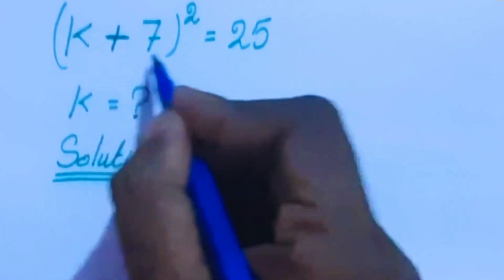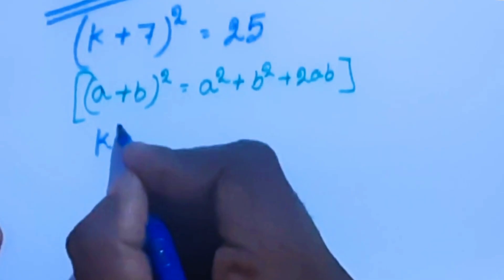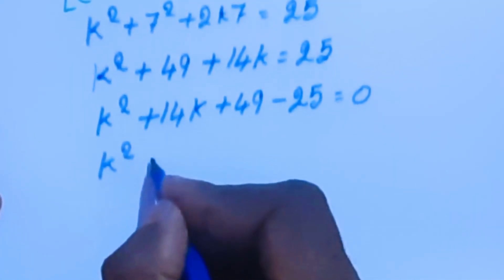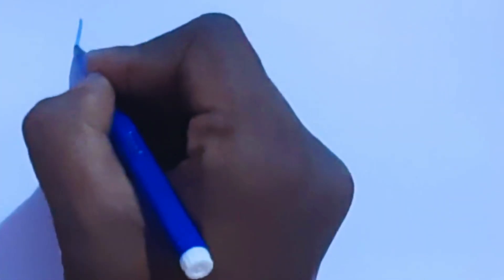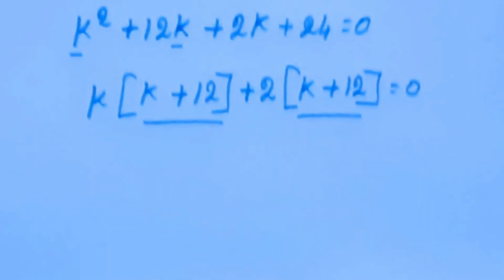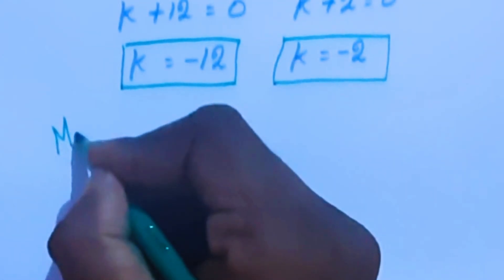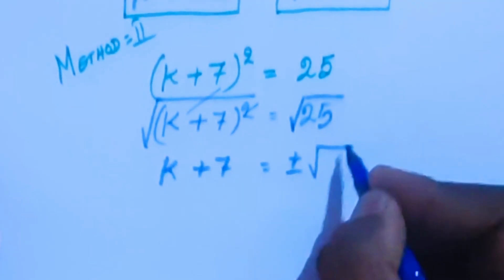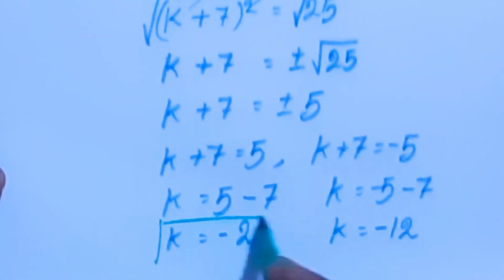Japanese Algebra Simplification | Find the Value of K Step-by-Step | Japanese Math Lesson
we dive into Algebra Simplification and learn how to solve for the value of K step by step.
Algebraic simplification techniques
Solving for the unknown variable (K)
Step-by-step problem solving
Math explained in an easy-to-follow format
algebra simplification
solve for k
find the value of k
algebra tutorial
math in japanese
japanese algebra
algebra for beginners
math simplification
step by step algebra
learn algebra
math tutorial
japanese math lesson
easy algebra explanation
solving algebra equations
algebra practice
math for students
basic algebra problems
how to solve for k
simplify algebraic expressions
algebra in englishmaths olympiad
olympiad mathematics
math olympiad